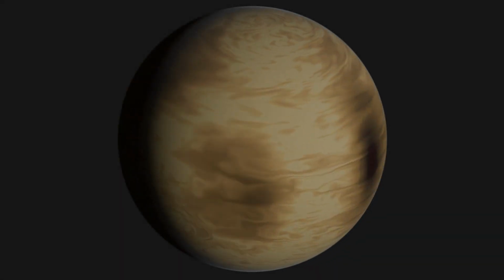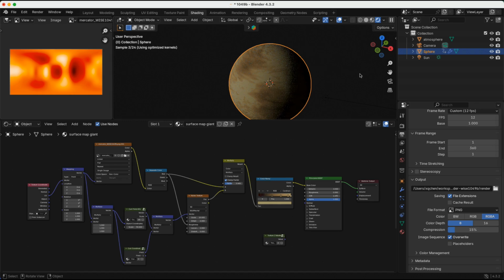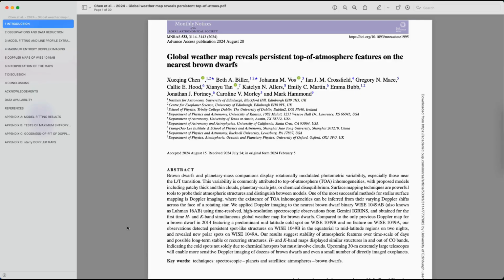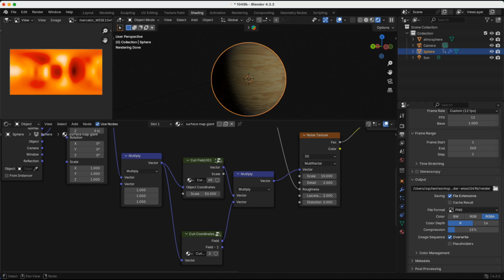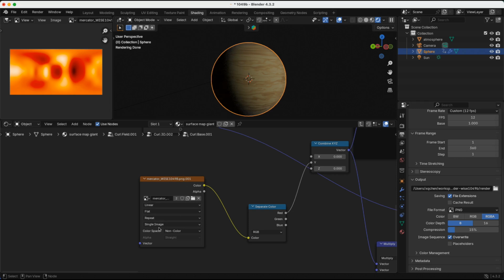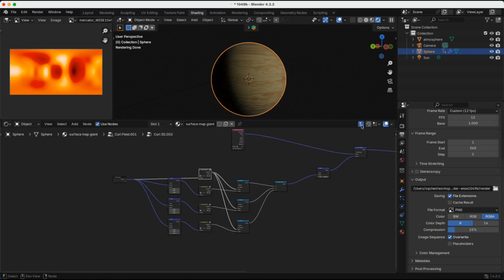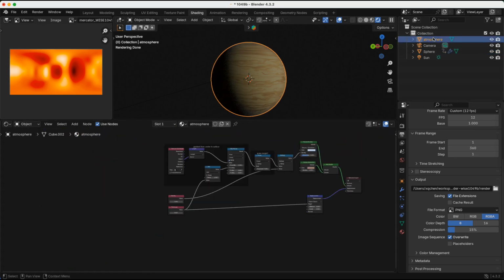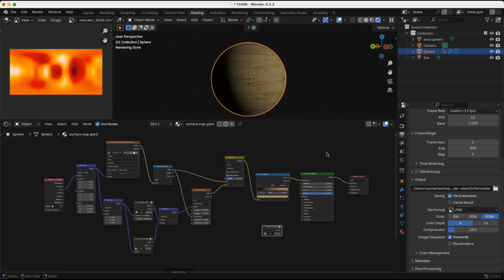Doppler imaging X procedural gas giant planet rendering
A demo of generating realistic gas giant texture with atmospheric Doppler map taken by the Gemini South Telescope.
link to my research homepage and the paper used in the video

Curl field nodes used in the video are created by @AlaskanFX